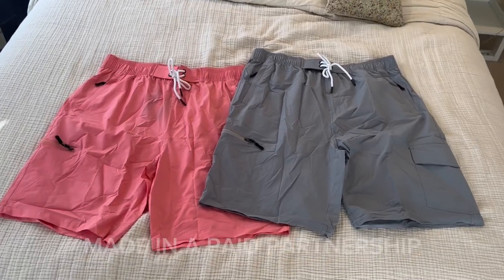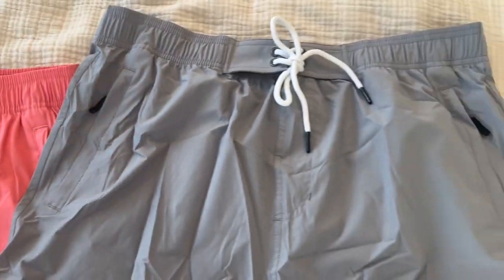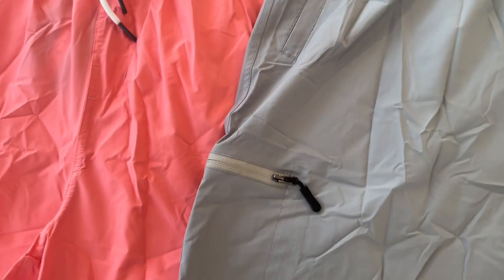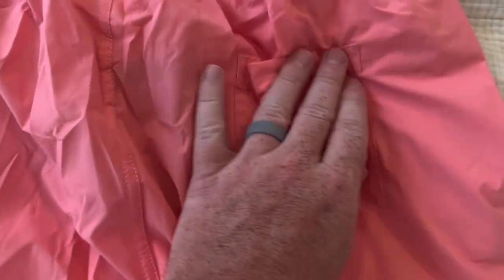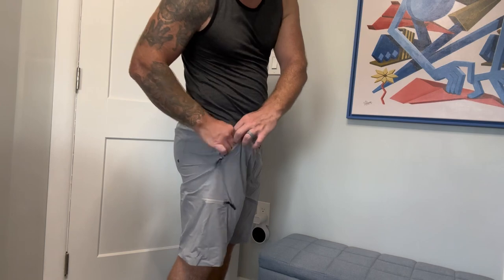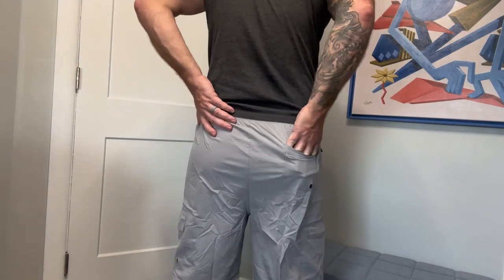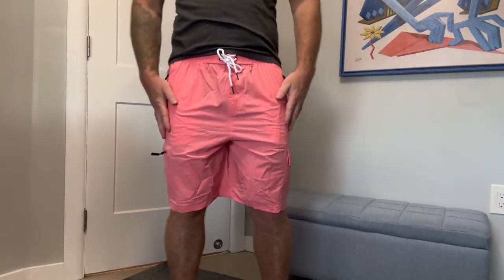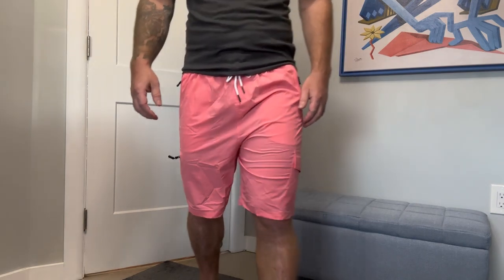Review: Kayrth Men's Swim Trunks Quick Dry Board Shorts with 5 Pockets & No Mesh Liner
Kayrth Men's Swim Trunks Quick Dry Board Shorts with 5 Pockets Swimsuit Swimwear for Men - No Mesh Liner